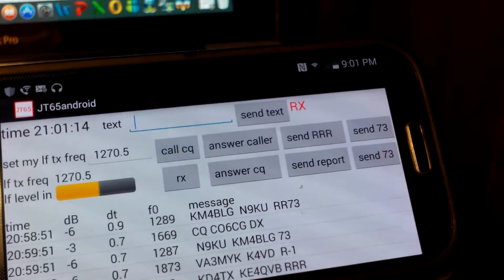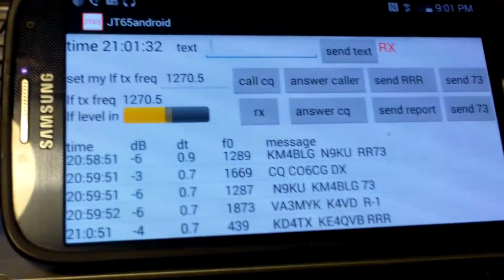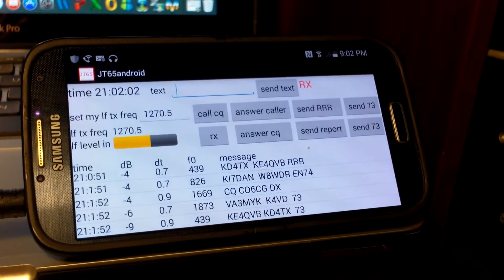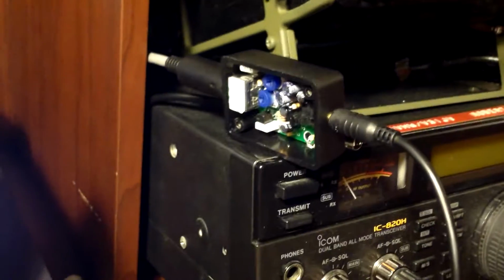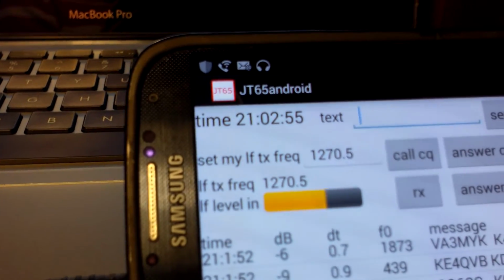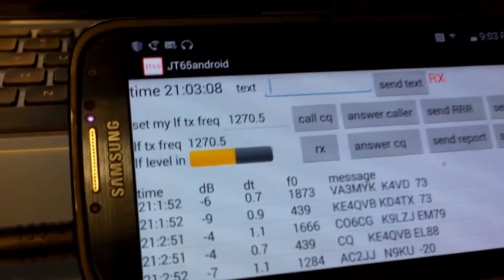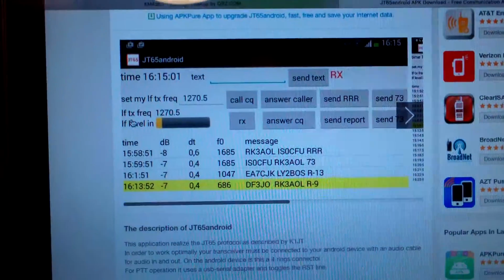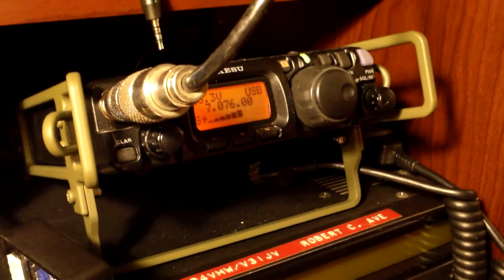JT65android app for Android: it does not like my FT-817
This is an app I found that works on my Samsung S4. I have plugged it into my Yaesu FT-817nd with a WOLPHI interface. It will not transmit on the FT-817--but it will on my FT-100d, strangely enough. Both radios have the same 6-pin din configuration. Anyone with any ideas, let me know. I want to backpack with my FT-817 and work some QRP stuff. A JT65 app would be perfect for this.